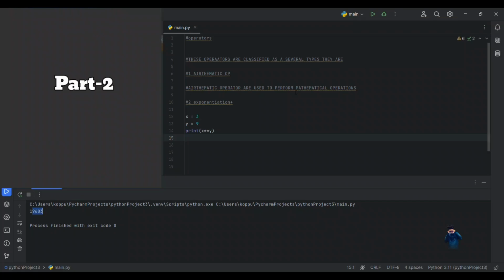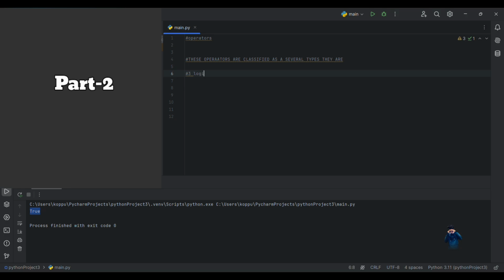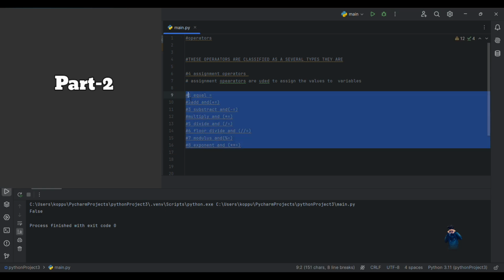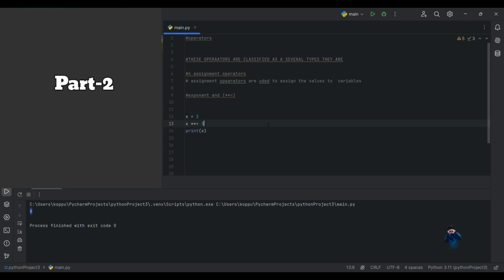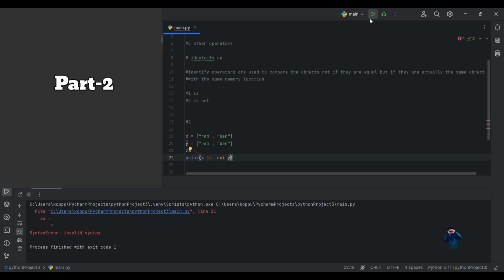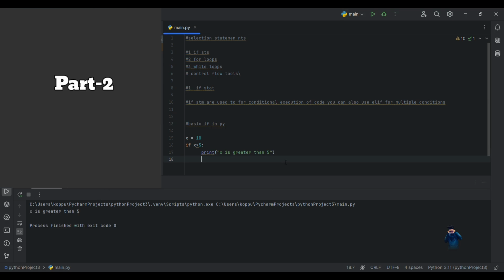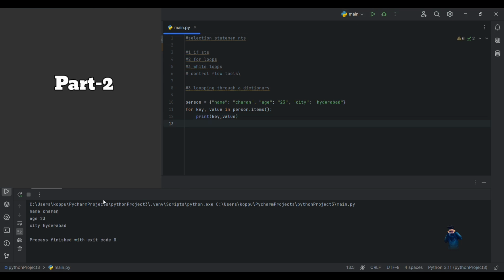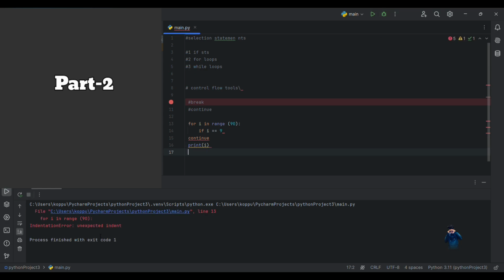"Python Programming for Absolute Beginners 2024 - Your First Python Lesson!"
Start your coding journey with our comprehensive Python tutorial designed for absolute beginners! In this video, we'll guide you through the essential steps to get started with Python programming.
By the end of this lesson, you'll have written your first Python script and understood the fundamental concepts of this versatile language.

Setting up Python on your computerIntroduction to Python syntaxUnderstanding variables and basic data typesWriting and running your first Python programThis series is perfect for anyone looking to dive into coding without any prior experience.

 ** Download Pycharm ** the process is in the video